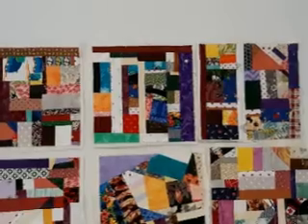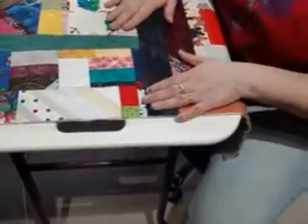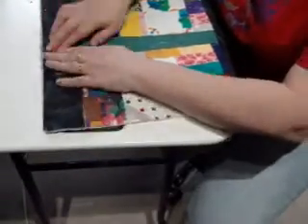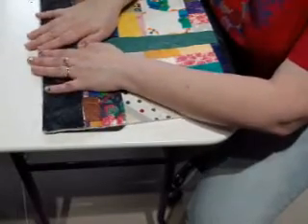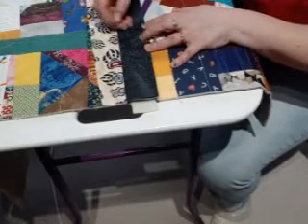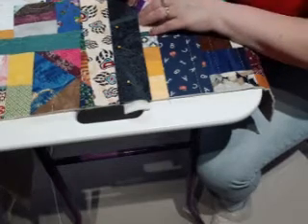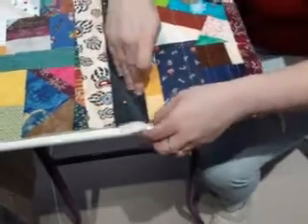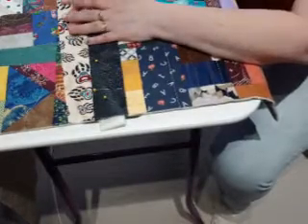Quilt As You Go with Sashing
I am trying out a new technique. I learned this from another YouTuber, so I will link that here. My apologies for the quiet audio at the beginning. My son was doing a project online with one of his instructors in his room next door.